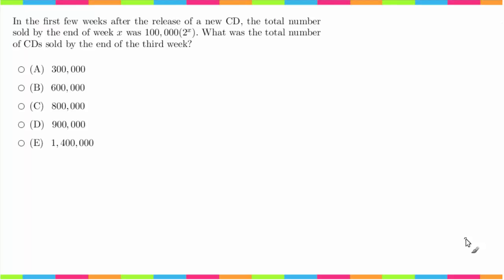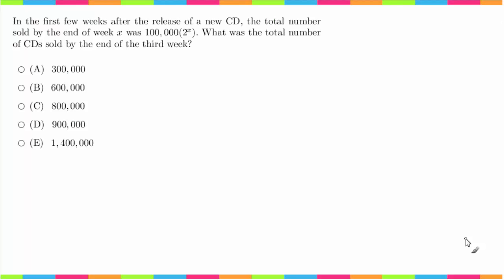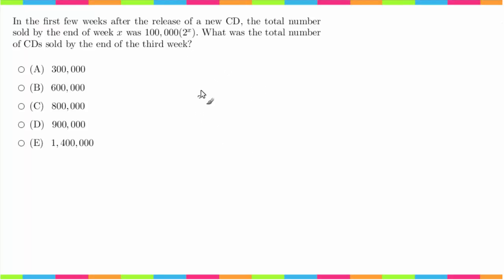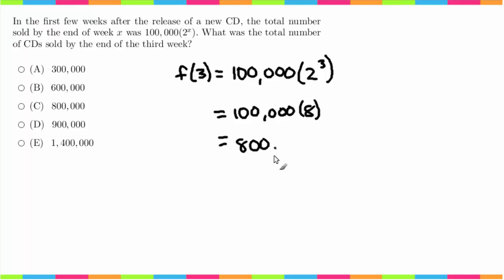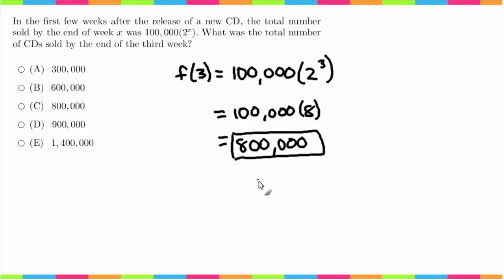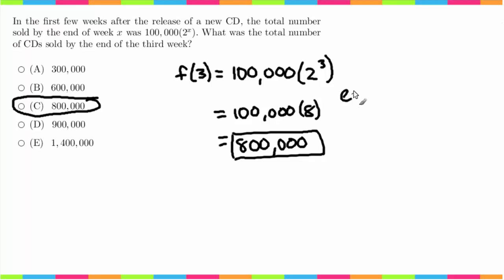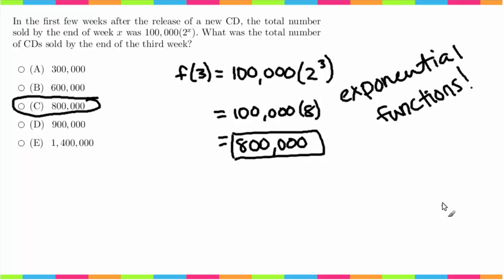MDTP Mathematical Analysis Readiness Test (MA): Solution to #31